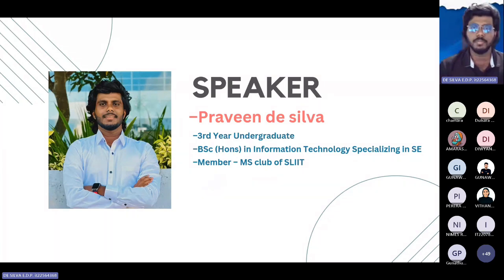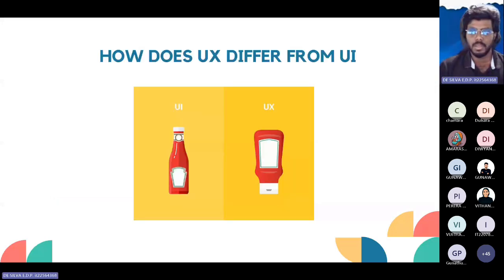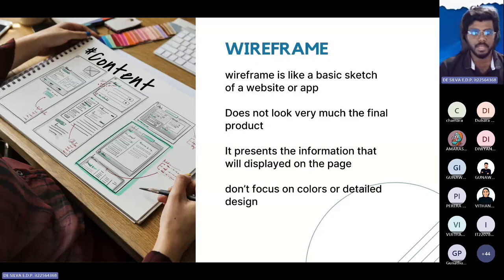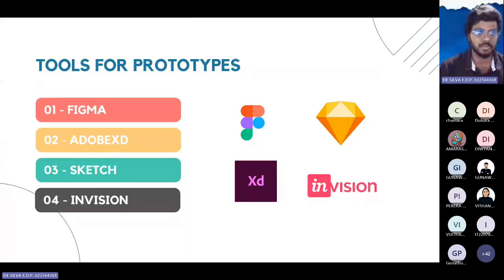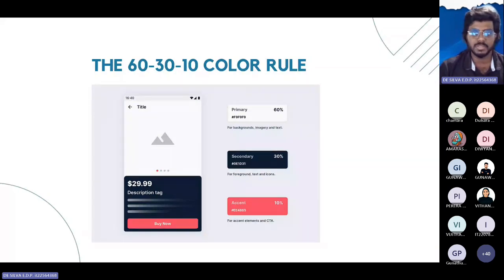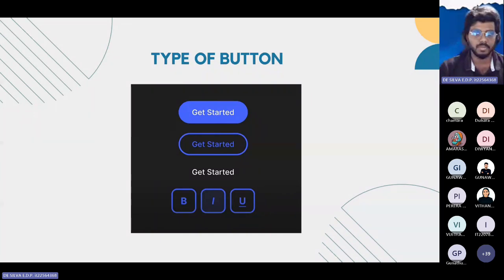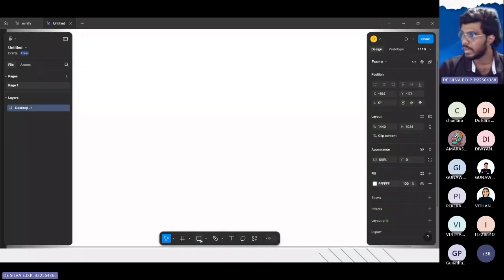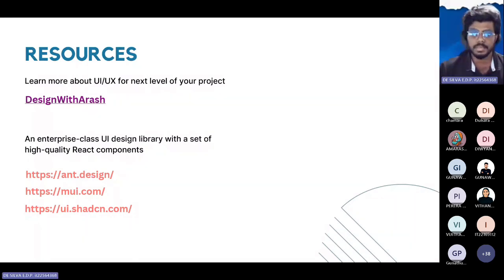ITP Guide 8.0 | Prototyping & User Interface | Praveen De Silva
ITP Guide 8.0 was an event organised by the MS Club of SLIIT to raise awareness among students regarding the "Information Technology Project".

ITP Guide happened in 2024 for the seventh consecutive time. MS Club members have done 5 different sessions regarding how to do an Industry level project successfully. And the above session was done by “Praveen De Silva” under the topic “Prototyping & User Interface”.

🎥 Edited by,